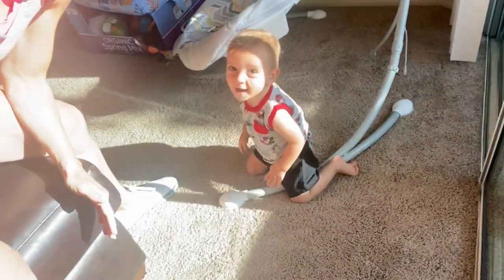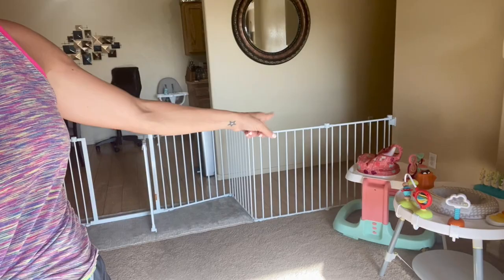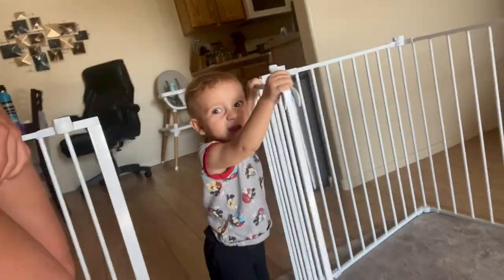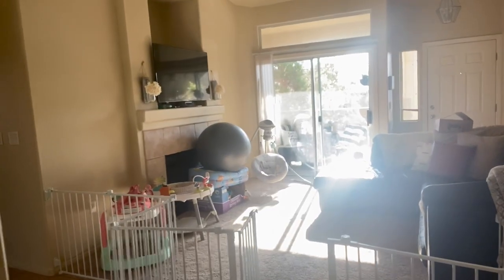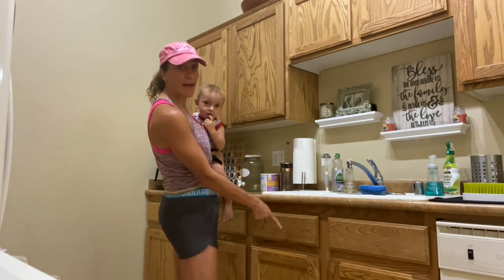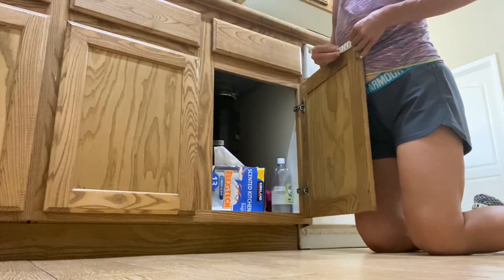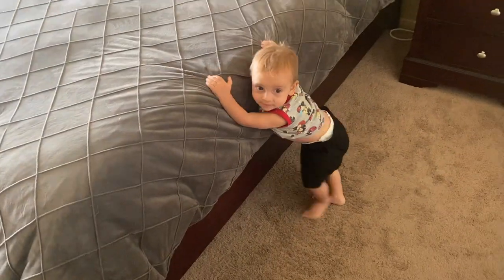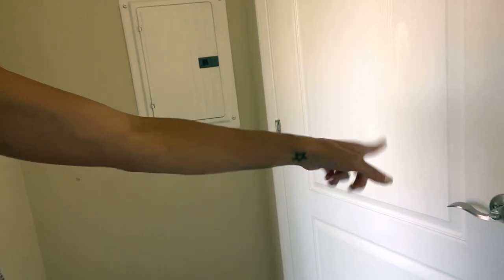HOW TO BABY PROOF YOUR HOUSE Damage Free (Kitchen, Bathroom, Nursery & More)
Hi Guys, today's video has been highly requested, it is How to Baby Proof your home and my Babyproofing Tips and Hacks. This is just what I do to keep my baby safe and out of harms way.  I hope you like my advice, please comment if you have any tips to add.

Baby Gate we love (most affordable we found)
Command Strips (Damage Free for Cabinets & Drawers)
Cabinet Locks (For Cabinets With Handles)
Stove Knob Covers
Outlet covers (Basic plug)
Outlet covers (bear shape)
Outlet covers w design
Door handle lock (no damage/no drilling)
Door handle lock
Toilet seat lock

Chapters
0:00 - 3:33 Living room + baby gate
3:34-4:04 Outlets
4:05 - 4:31 Blinds
4:33 - 6:09 Stove
6:10 - 7:57 Cabinets
7:58 - 8:13 Bedroom
8:14 - 10:31 Nursery
10:32  - 11:34 Bathroom
11:35 - 12:10 Closet

*FIND/REBUILD YOUR SELF CONFIDENCE & CRUSH YOUR GOALS:
Learn ALL the exercises I used to build self confidence, set and attain goals in my newest book

WATCH THESE NEXT:
-I'm Pregnant!

Write or send packages/art to Ro & Adam/SPWF:
Ro & Adam Clausen
304 S. Jones Blvd, 2171

Stay strong.
Love strong.
You're one-day closer.
Xo,
Ro